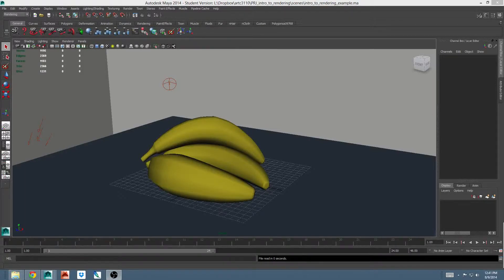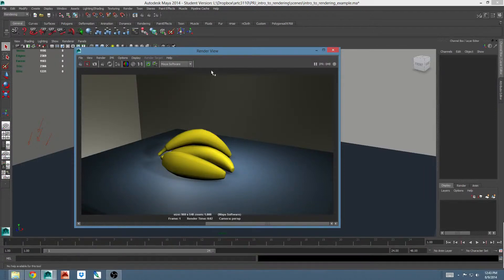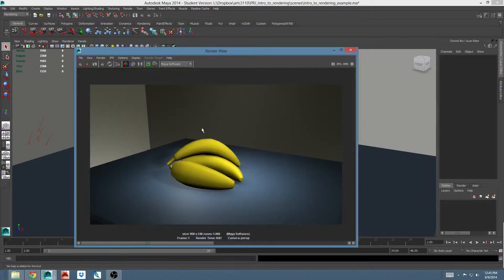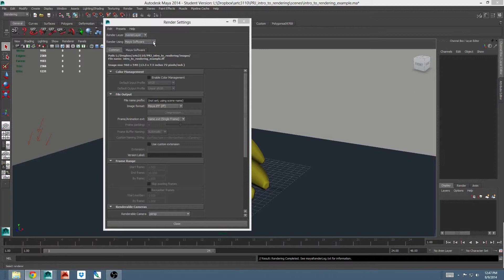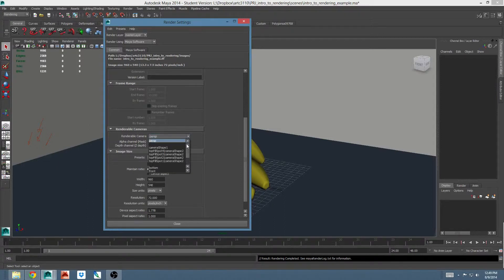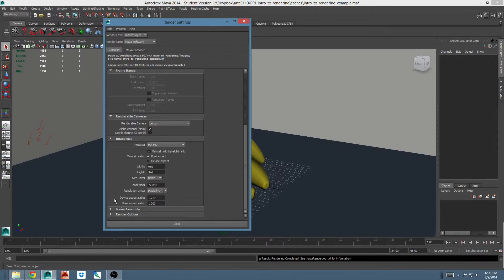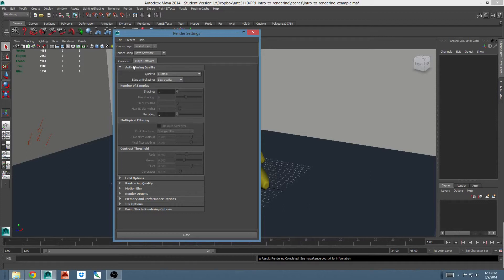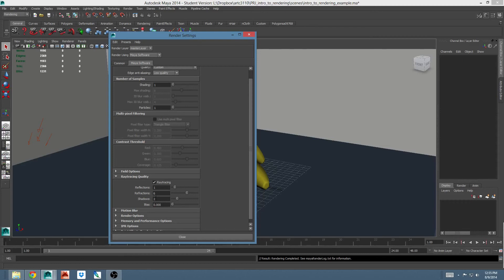Intro to Rendering: the Autodesk Maya software renderer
An introduction to the Maya Software Renderer.